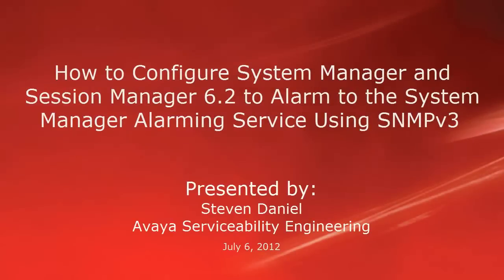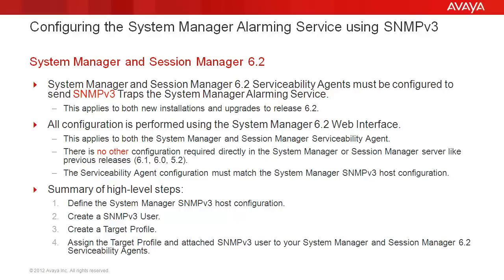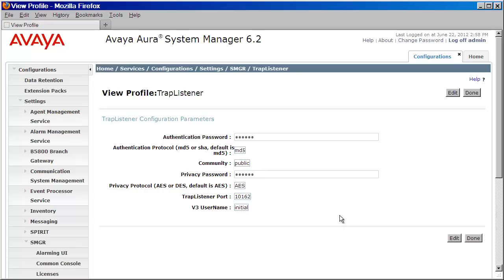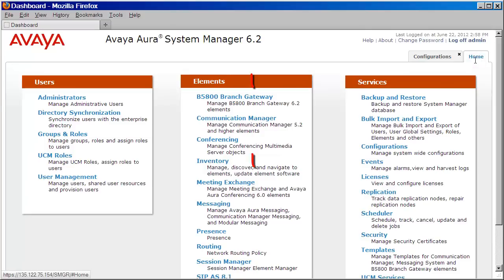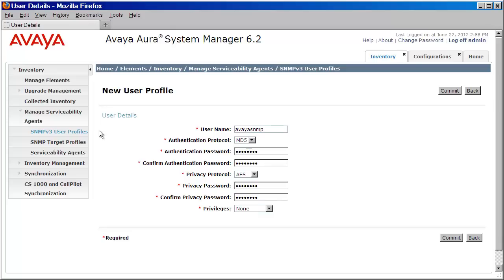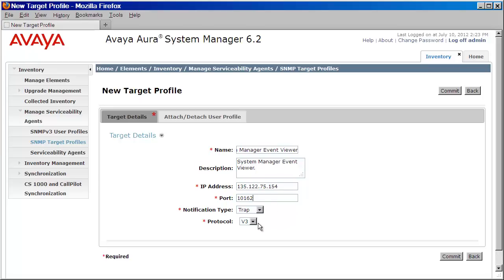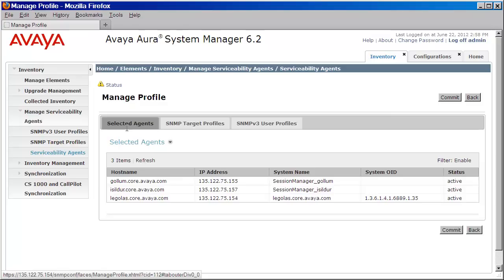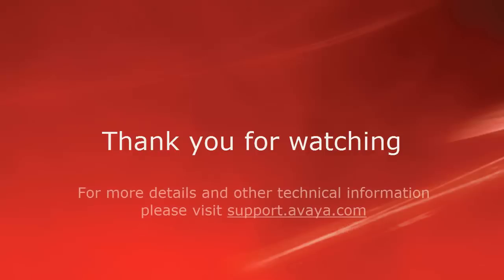Configuring System Manager/Session Manager 6.2 to send SNMPv3 Traps to the System Manager UI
This video describes the configuration required to have your System Manager or Session Manager 6.2 Serviceability Agent send SNMPv3 Traps to the System Manager Alarming service. Produced by Steven Daniel